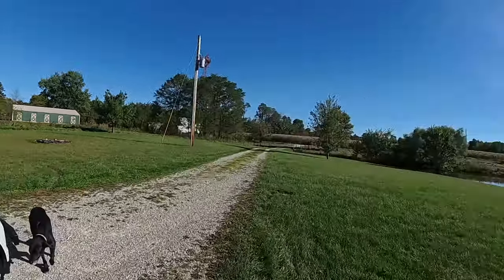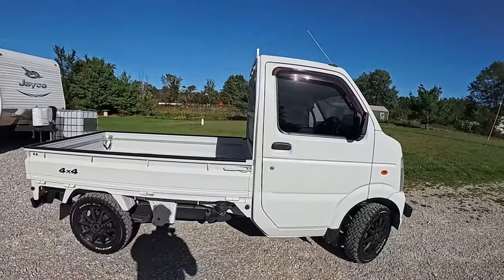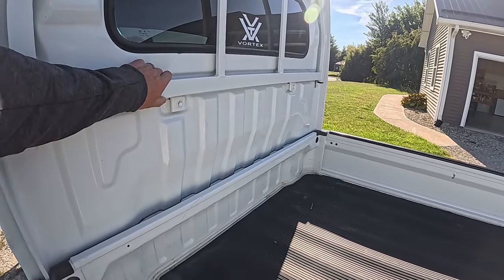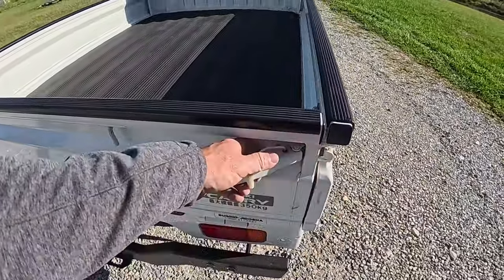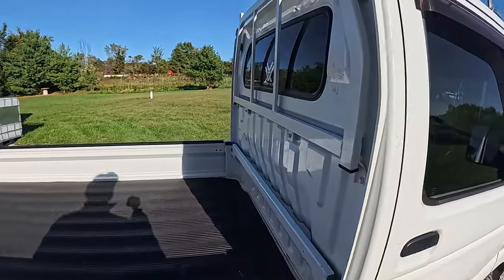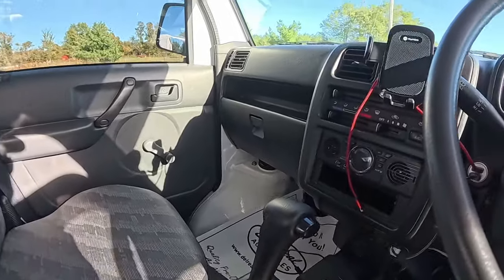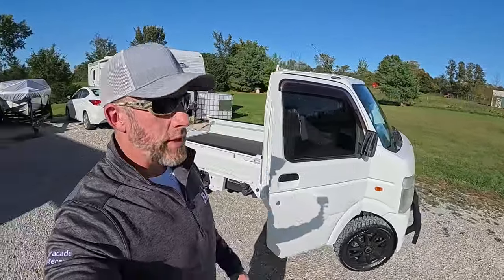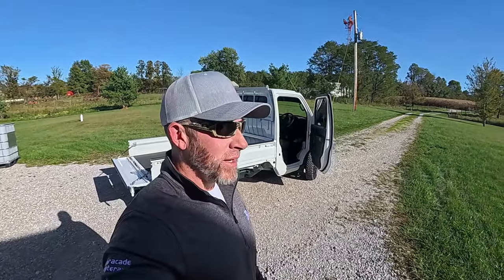Suzuki Carry Mini Truck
Review of my new hunting truck.  Suzuki Carry mini truck.  KEI Truck.  Such a fun little truck.

►PRODUCTS THAT I USE: